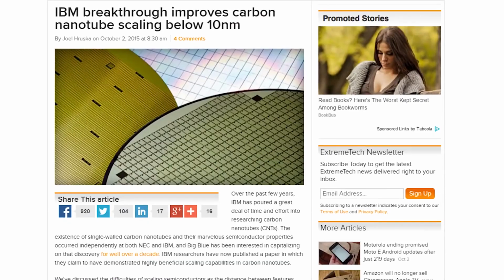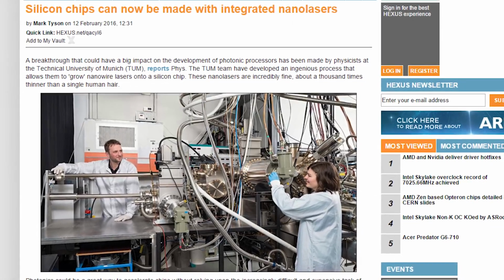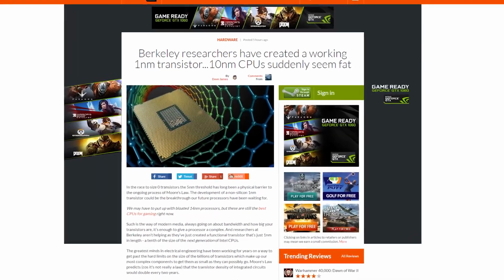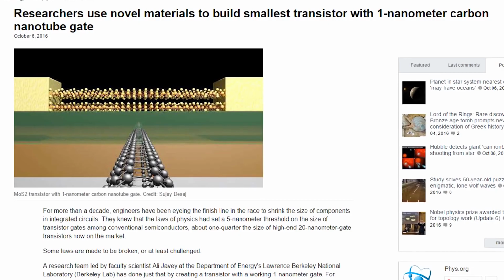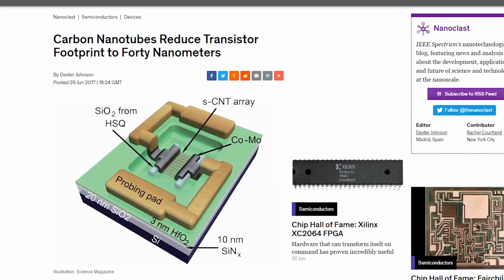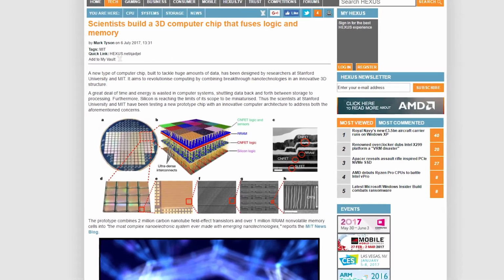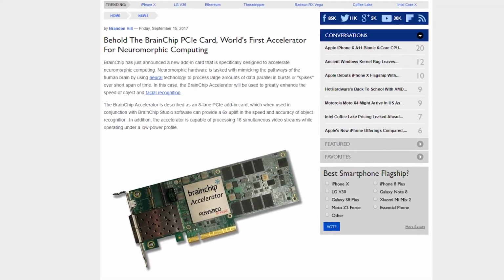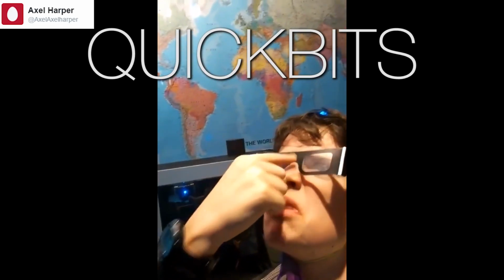[NCIX - Fan Made] All about Carbon Nanotube Transistors, Meme-linked, and QUICKBITS!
Researchers at... some kind of Research Center decided to make Meme-Processors.
Hmm. Starting all the way back from 2015. It's 2017 already! (Just look at Keys grow!)

Sources for today's news stories can be found in this silly YouTube description!

Videos Used: (from newest to oldest)

CPU + RAM in one chip, Hackers attack Nuclear plants, Deepmind + OpenAI team up: (Jul 7, 2017)

HTC One X9, Electronic Blood, Tag Heuer Connected Smartwatch

(The Very First Video about Carbon Nanotube Transistors - The Birthday of the Meme!)

Episode Credits:
Host: Riley Murdock
Writer: Riley Murdock
Editors: Riley Murdock & Frosty_51_TXT

Tools used to make this Video possible:
* Sony Vegas Pro 13.0 (Video Editing Software)
* Audacity (Audio Editing Software)
* ccsubs.com (YouTube Subtitle & Closed Caption Website) - RIP NOW
* Other (UNKNOWN) Tools that NCIX used to make their Own Original Episodes.

As always, I was not paid to make this video, nor do I own any of the NCIX-made materials.

The video was not monetized.
If you see any advertisements, scream at YouTube Corporation, not me!